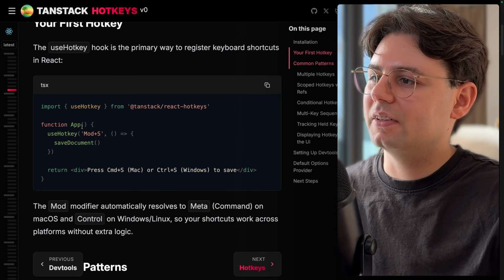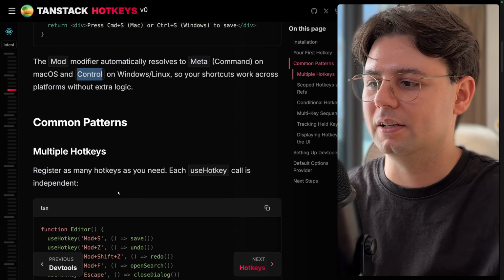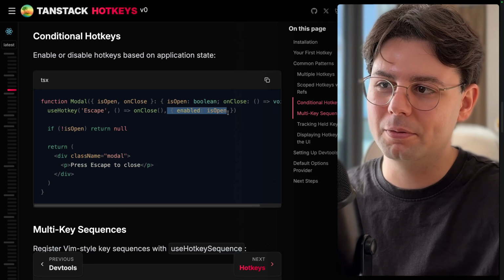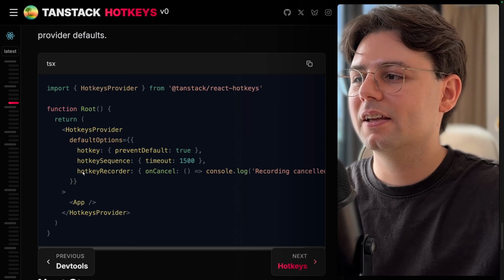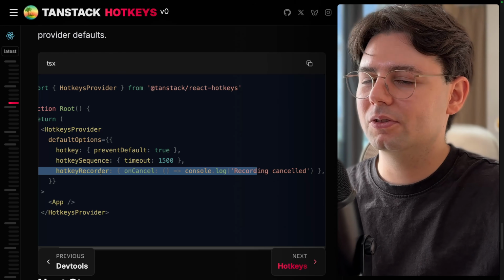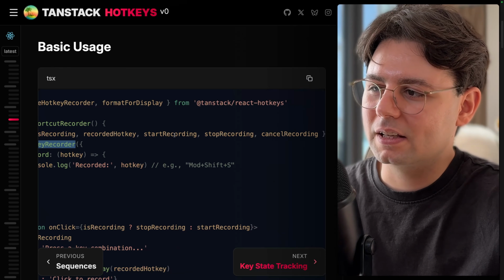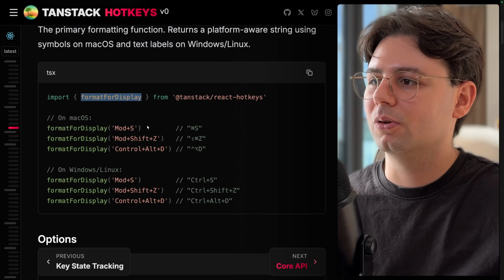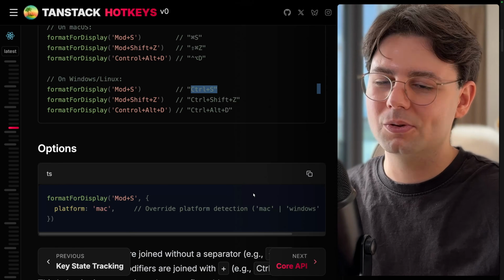This New TanStack Library is Awesome!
A new TanStack Library, TanStack Hotkeys is now out! But what does it actually do?